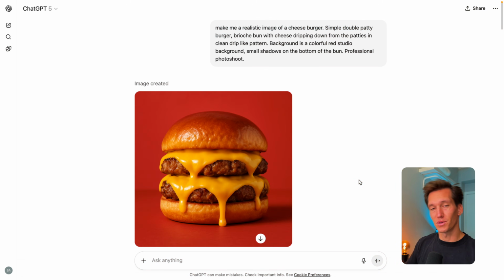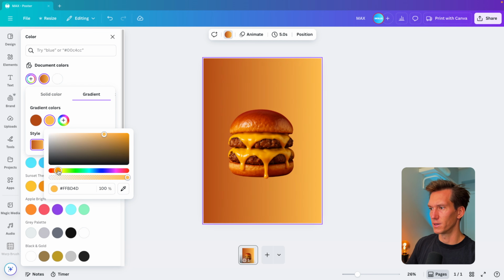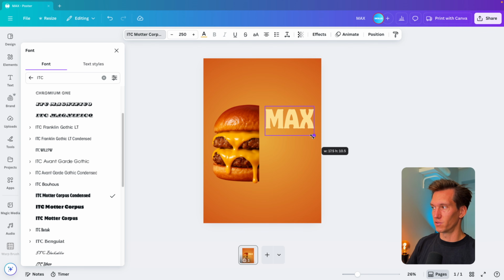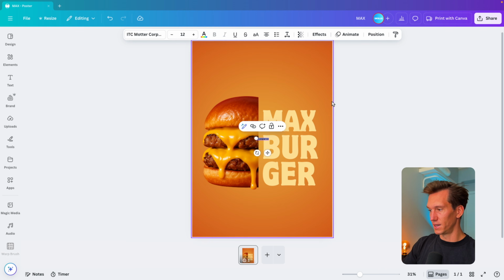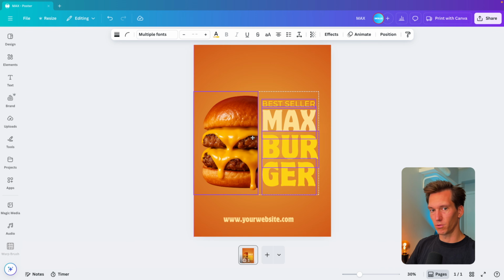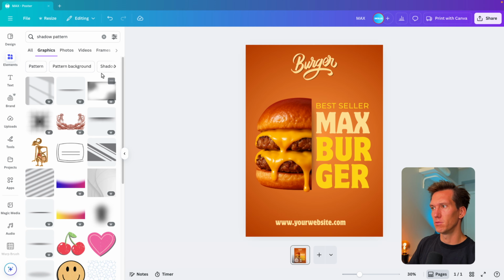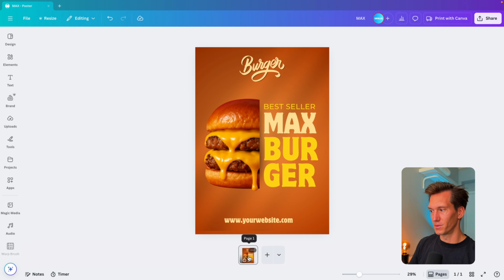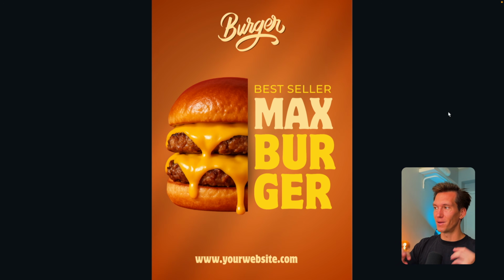How to make Split Image Text Effect in Canva Easy Tutorial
🚀 Become a GREAT Slide Designer in 30 Days

🌱 Our channels

⏰ Timecodes ⏰
00:00 Introduction
00:16 Making the image
00:54 Making the Poster
06:48 Animated Version